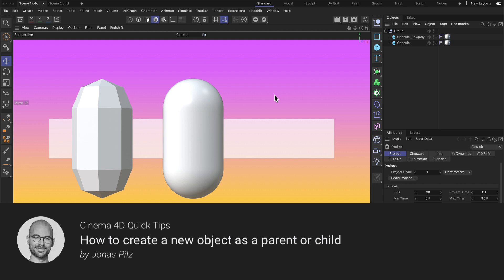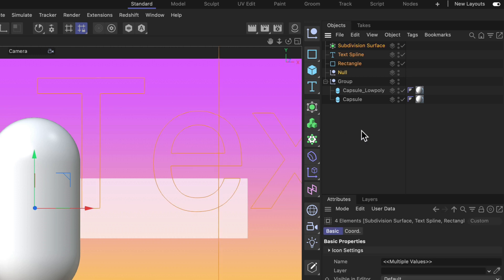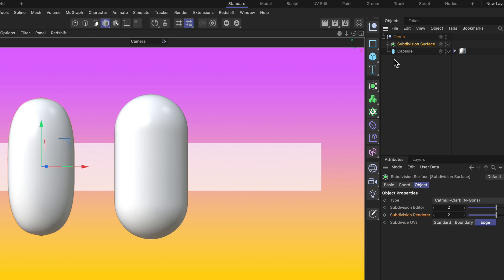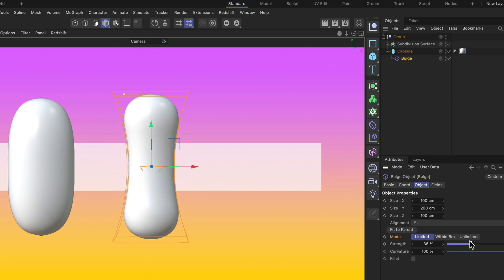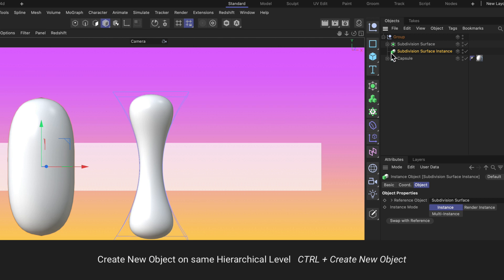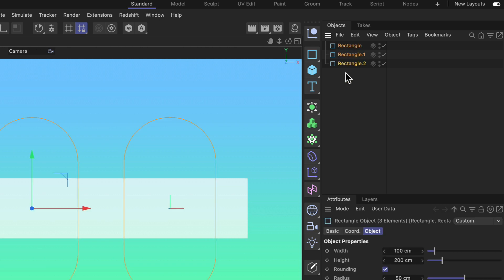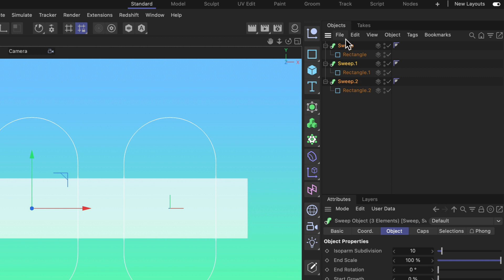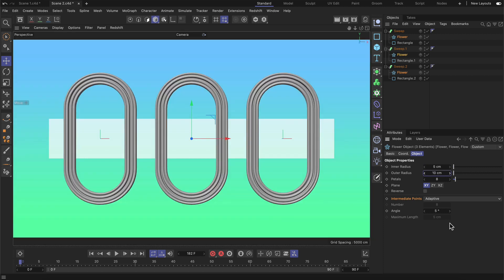C4DQuickTip 14: How to create a new object as a parent or child in Cinema 4D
In this Quick Tip, Jonas Pilz (@jonaspilz3d) shows how to use modifier keys to speed up the object creation workflow in Cinema 4D.

None, but you should definitely check out those free assets!